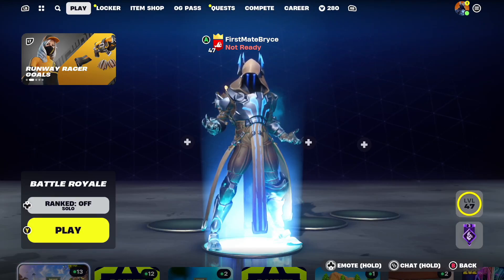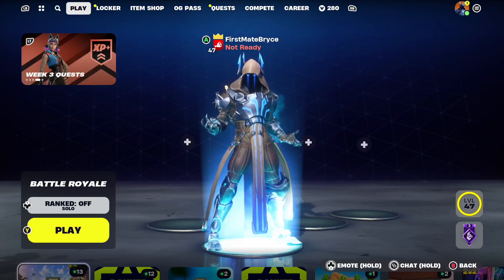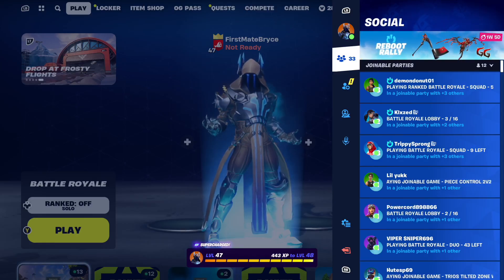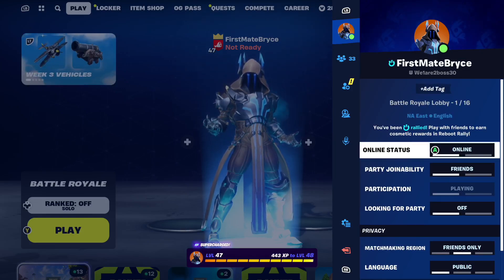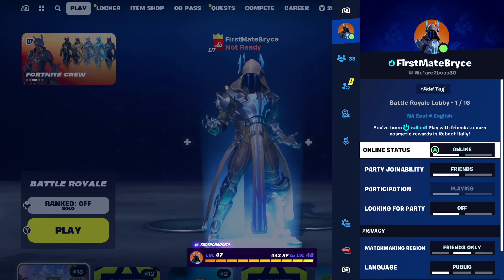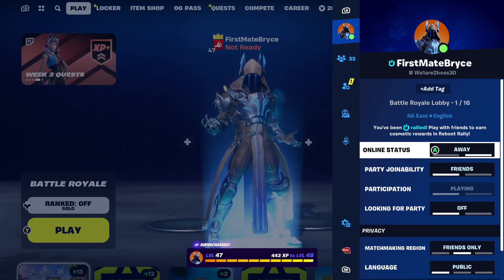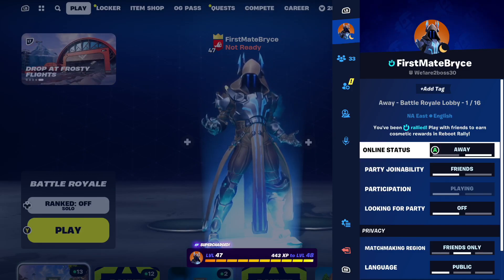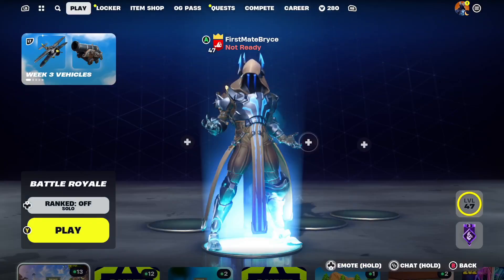How to Appear Offline in Fortnite (Best Method)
In this video, we're going to show you how to appear offline in Fortnite. This is the best method for avoiding detection in the Fortnite Battle Royale, and it's the recommended technique by Epic Games.

If you're looking to avoid being detected by others in the Fortnite Battle Royale server, then this is the video for you! We'll show you how to appear offline in Fortnite using the best method, and tips on how to stay hidden from others while playing the game. After watching this video, you'll be able to play Fortnite in peace.